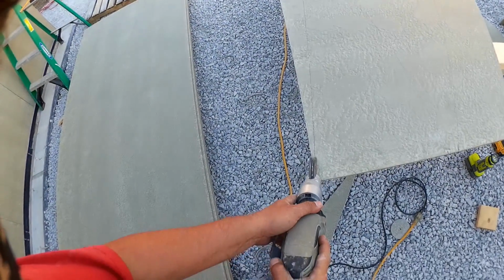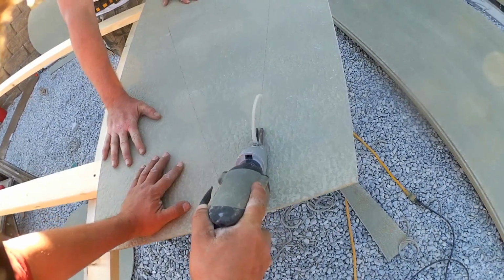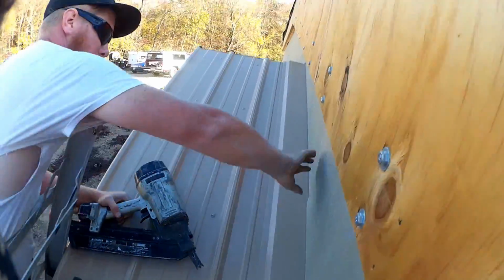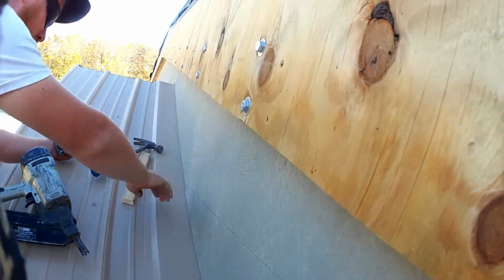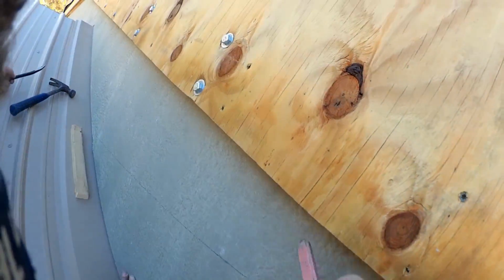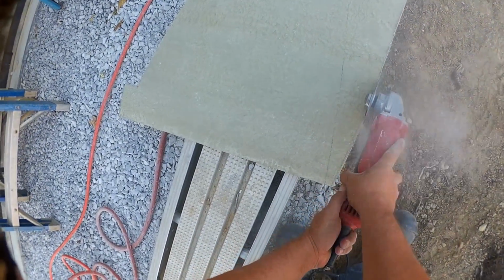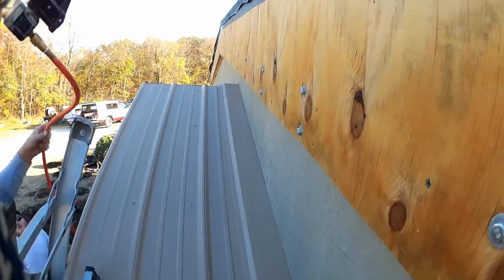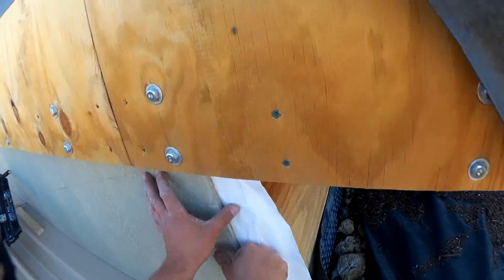Hobbit House 8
Sorry for the delay everyone but I had to build a computer out of nothing, learn to edit, develop a music studio setup, injure my knee. oh yeah and that stuff I have to do in exchange for money. With all that done here is Hobbit House 8 - Siding, Electric Service Cable, and Curvy Drywall. I have about 5 more Hobbit videos to come, hopefully at an increased pace. Thanks for your patience and enjoy.